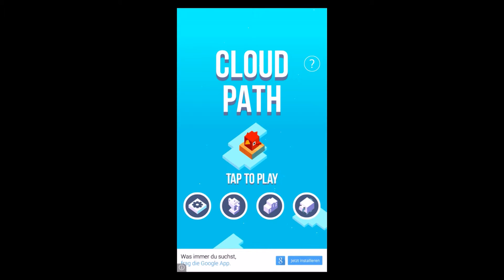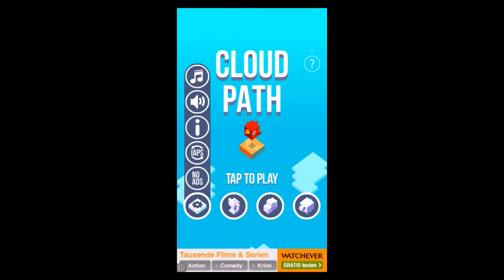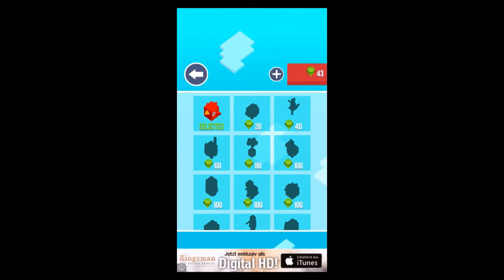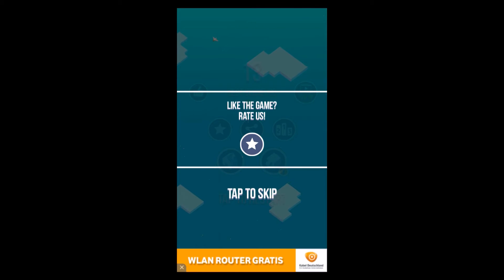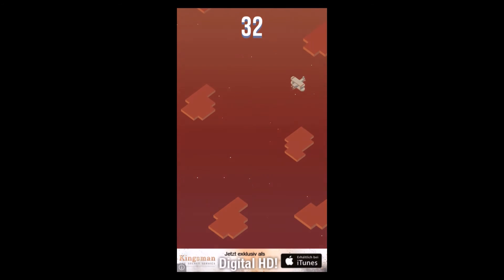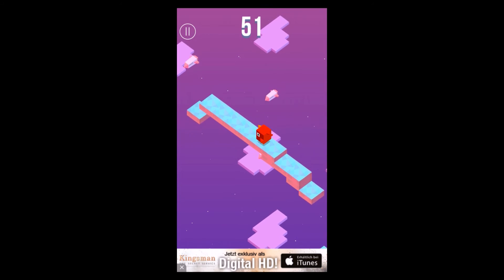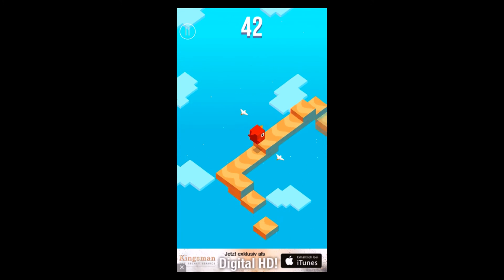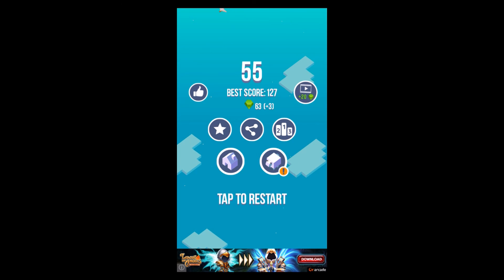Gameplay Cloud Path by Ketchapp and HypnoCat Studio iOS Review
Publisher: Ketchapp
Developer: HypnoCat Studio